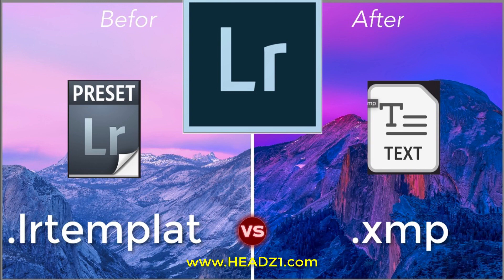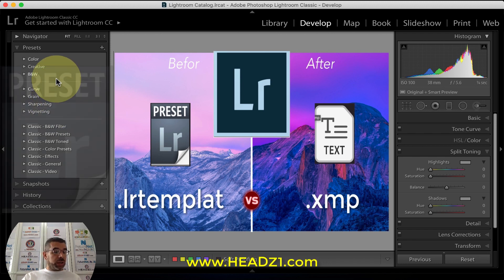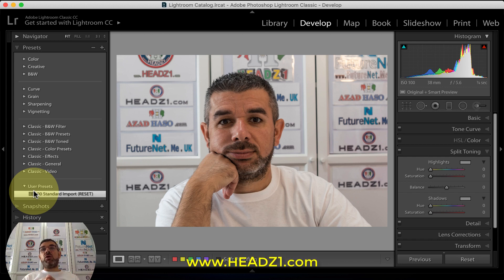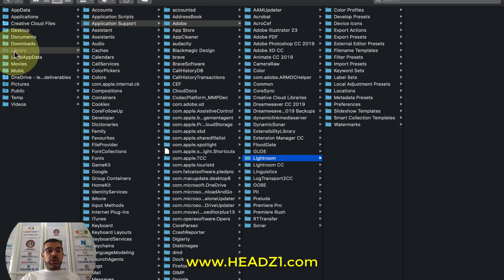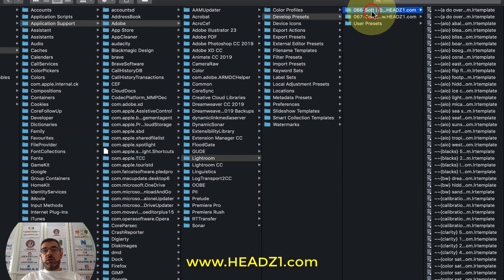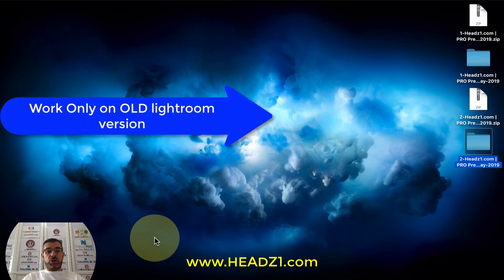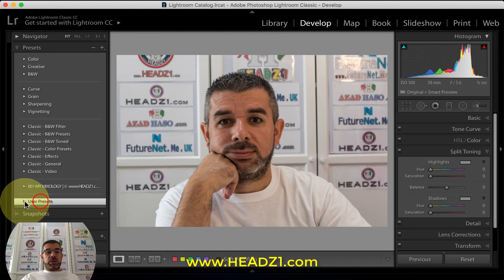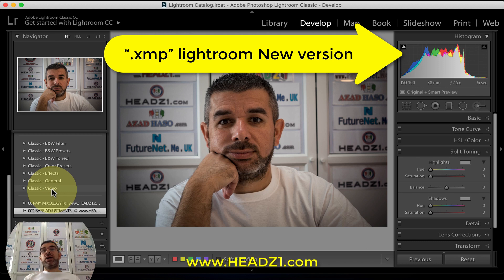Install Presets in Lightroom Classic CC - 2019 | LRtemplate & xmp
Install Presets in Lightroom Classic CC - 2019 | LRtemplate V xmp

How to install Lightroom Presets | MAC & Windows | Simple Way
Adobe Lightroom Classic CC 2019
▬▬▬▬▬▬▬▬▬▬▬ஜ۩۞۩ஜ▬▬▬▬▬▬▬▬▬▬▬▬▬

    ▬▬▬▬▬▬▬▬▬▬▬ஜ۩۞۩ஜ▬▬▬▬▬▬▬▬▬▬▬▬▬
شكرا للجميع على المشاركة و التفاعل
هذه هدية عبارة عن كتاب يعلمك اسرار النجاح و الطريق الى المليون الدولار
📚eBook + AudioBooks  -THINK AND GROW RICH - Napoleon Hill's  -English + Arabic

📚Think and Grow Rich by Napoleon Hill – 📚Free AudioBooks + PDF

    ▬▬▬▬▬▬▬▬▬▬▬ஜ۩۞۩ஜ▬▬▬▬▬▬▬▬▬▬▬▬▬

🇬🇧🎓🇪🇬 FutureNet All Tutorial & Training Videos | فيوترنيت جميع الشروحات والفيديوهات

🌐Stay in touch! You can find us on ↓ ابق على تواصل! يمكنك أن تجد لنا على:

☮️ AZAD HASO 💚❤️💛
A FREE Man refuses to be a Slave
رجل حر يرفض أن يكون عبداً

👍🏻Upvote, ✍️comment, 🚼follow, and ♨️resteem!
## 🙏🏼Thanks for your contribution!